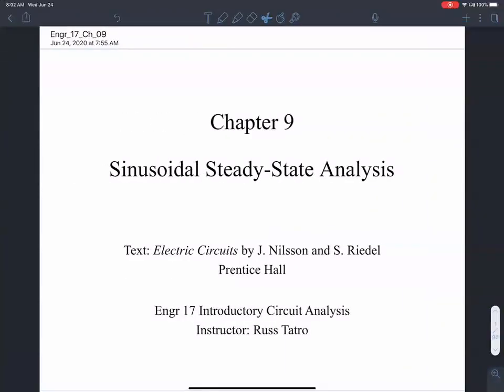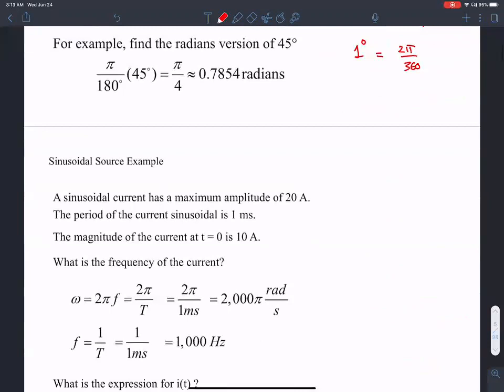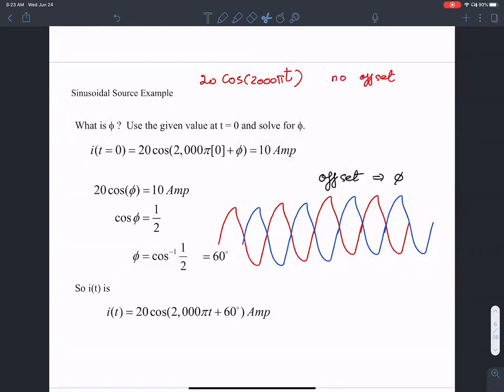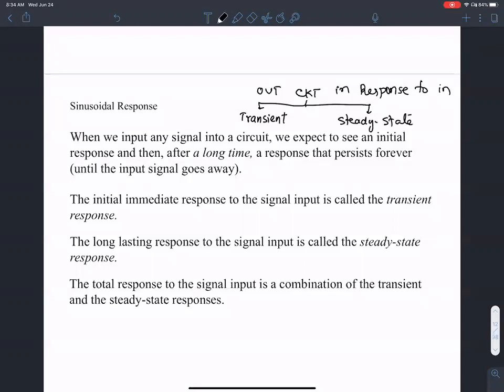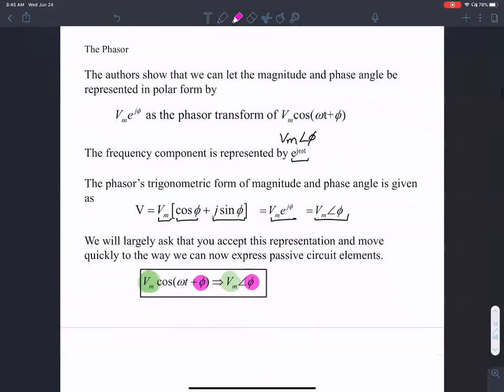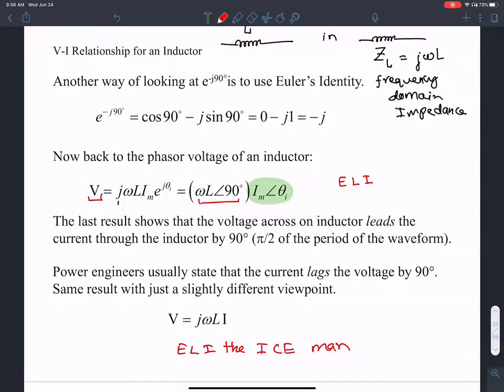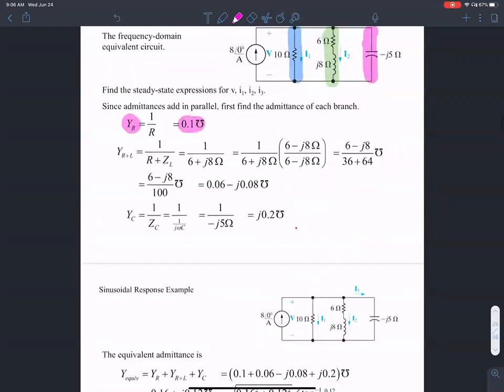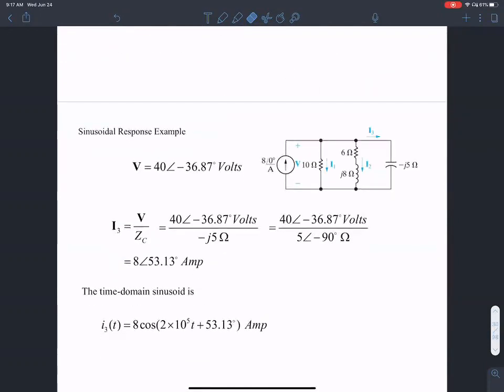Lecture - 13 Steady State Sinusoid Response